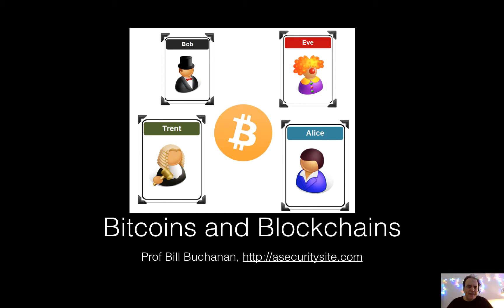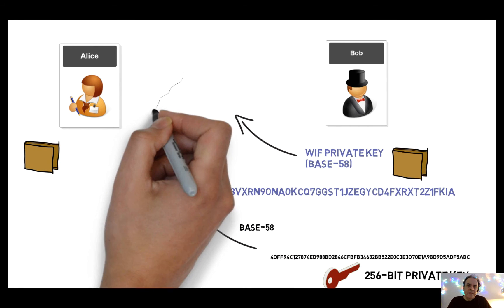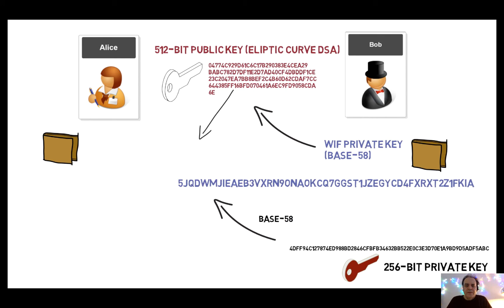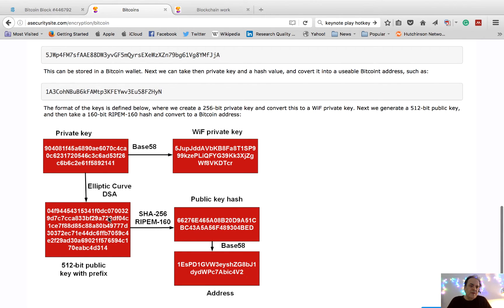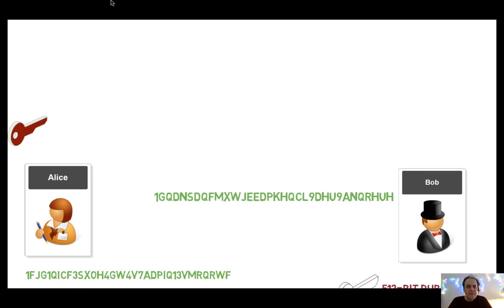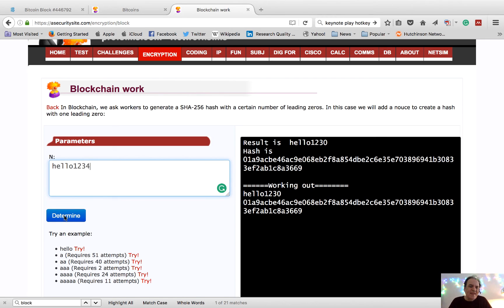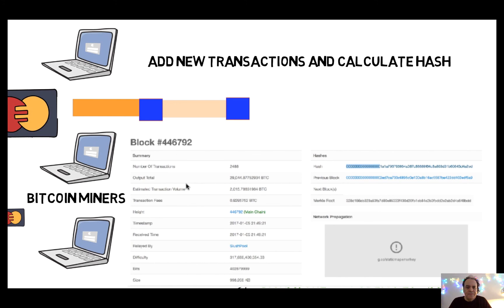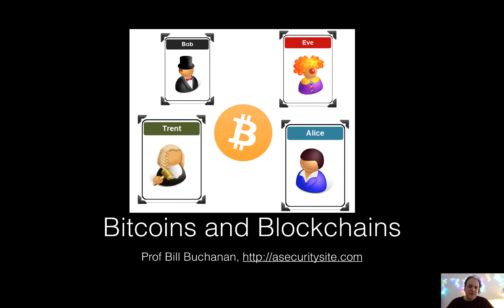Introduction to Bitcoin and Blockchain Technology